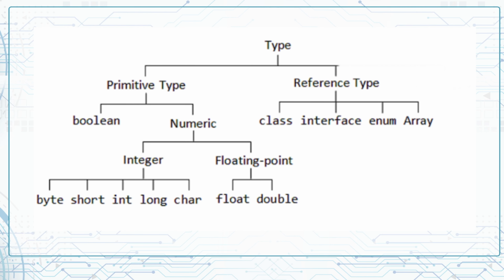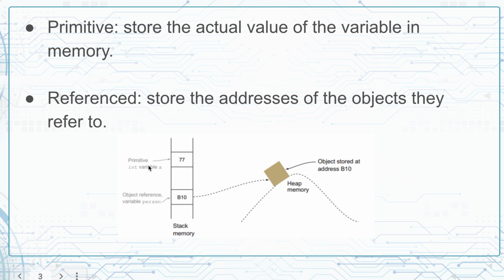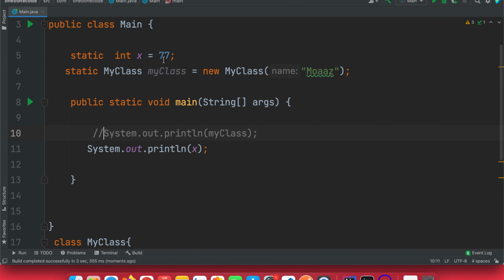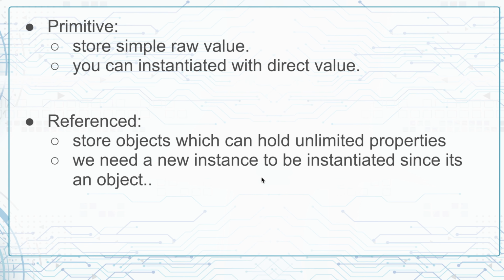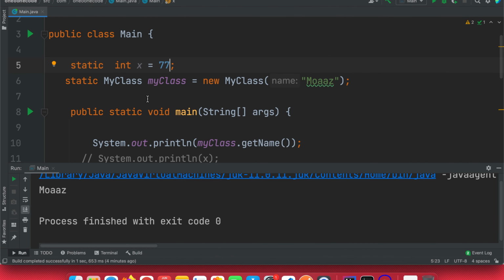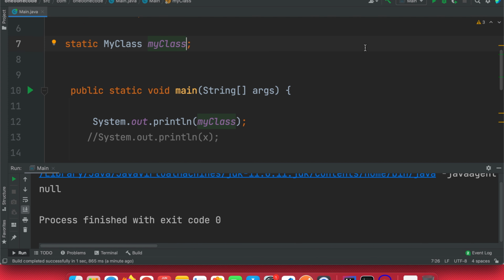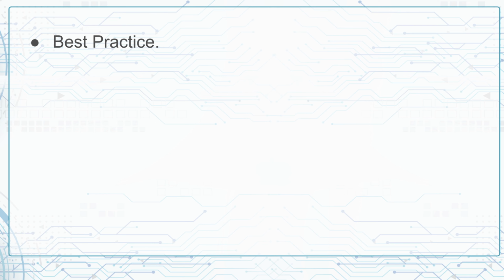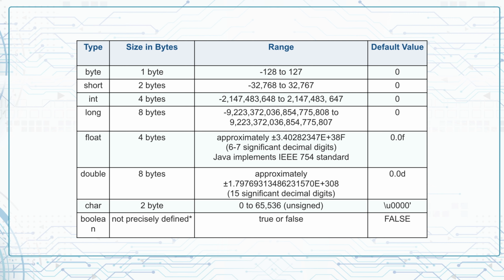Primitive Types and Reference Types Tutorial in Java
In this video we will talk about primitive and reference types in java, we will discuss the differences between them, and we will see in details the primitive type properties in java, we also going to discuss best practice on which data type to be used.